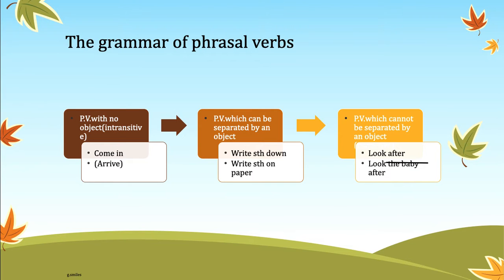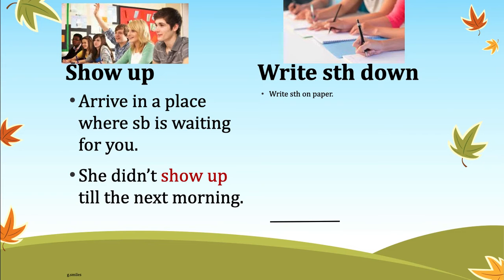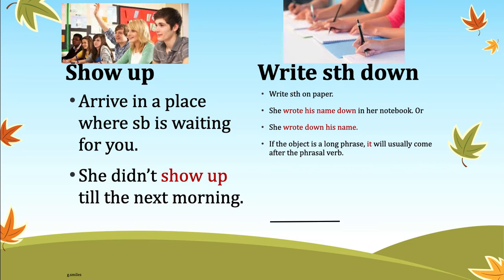Phrasal Verbs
Using phrasal verbs

Table of Contents:

00:00 - Phrasal Verbs
00:19 - The grammar of phrasal verbs
00:56 -
01:27 -
02:18 -
02:41 -
03:16 -
03:42 -
04:10 - Cut back on something
04:25 -
04:54 -